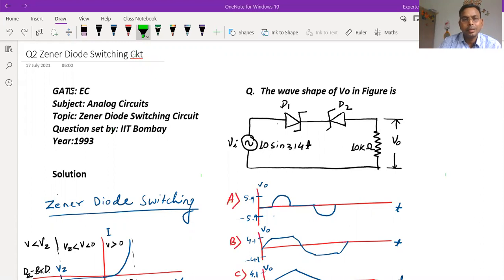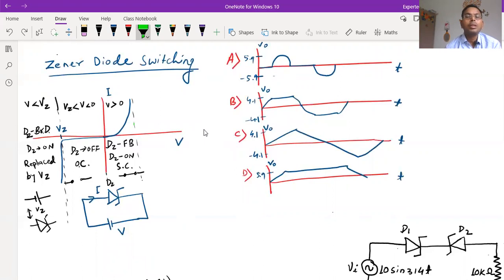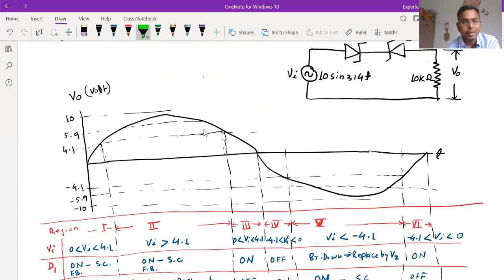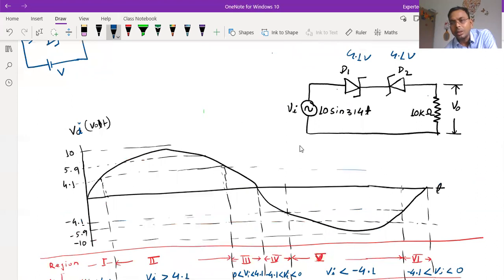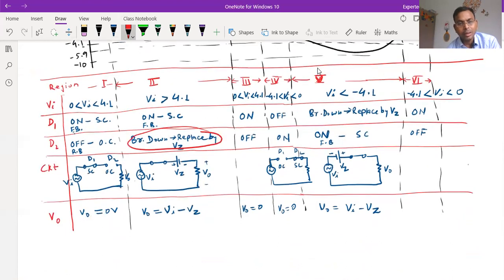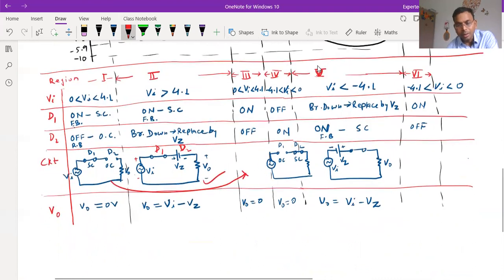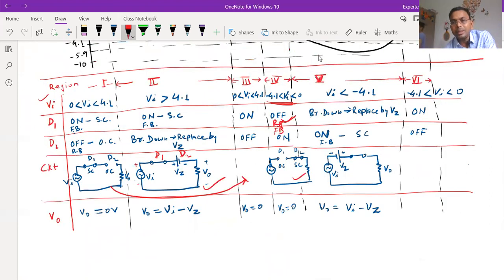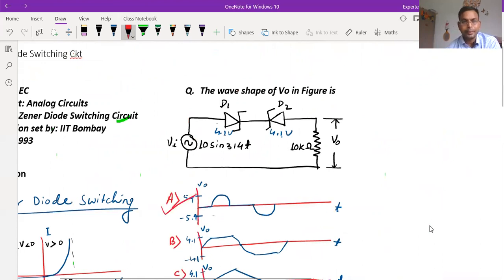Q2 GATE EC AnalogCkt Zener Switching Ckt